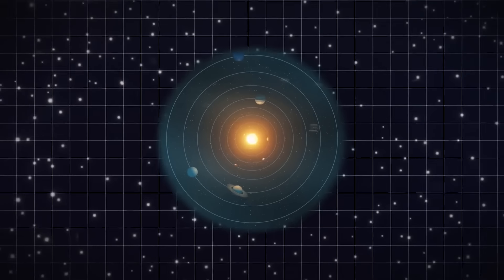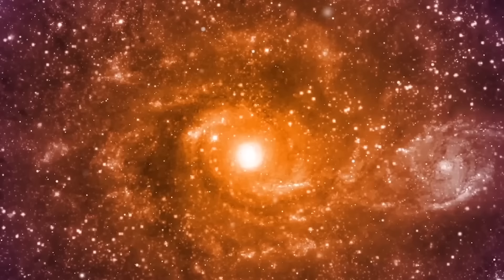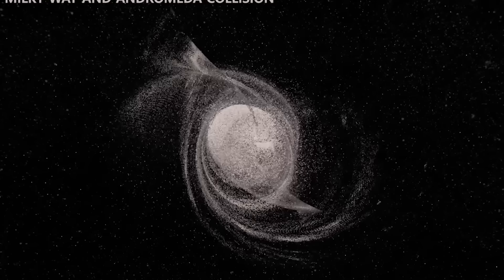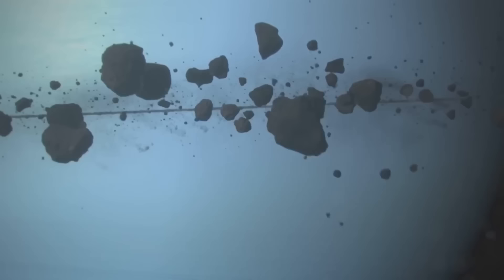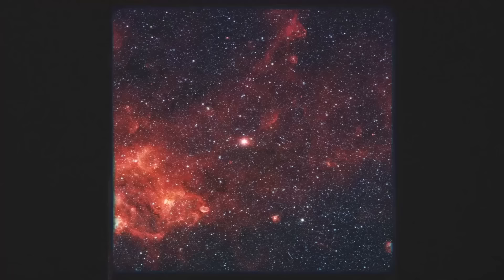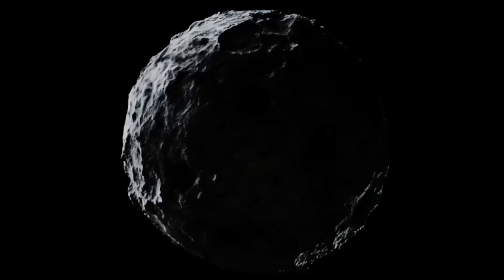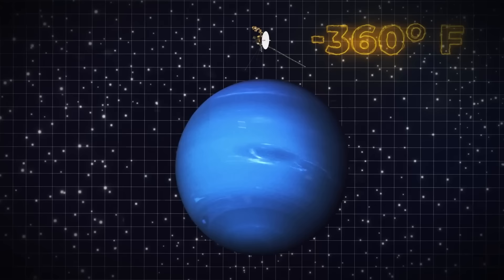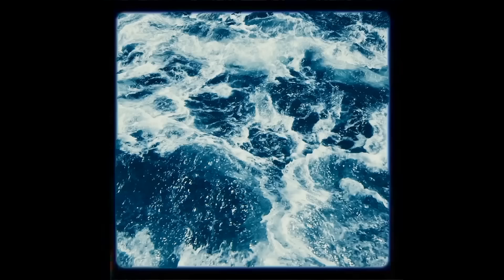Something Terrible is Happening to This Planet and No One Knows Why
In this special 1-hour episode of Voyager we take a look at the new strangest planet discovered in the universe as well as other planets that have left scientists completely baffled.

This is a compilation episode that includes some of our favorite videos uploaded in the last 6-months. So sit back, relax, and enjoy!